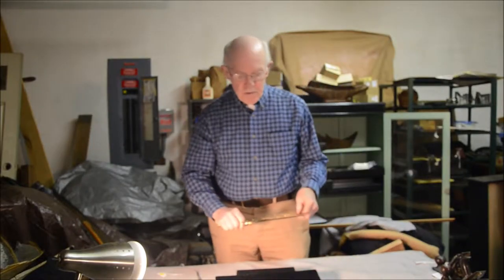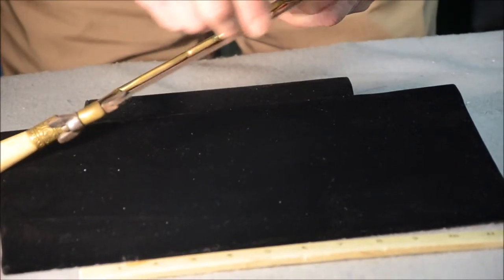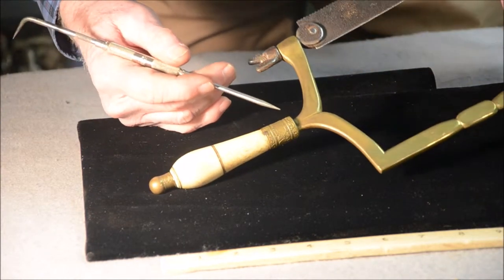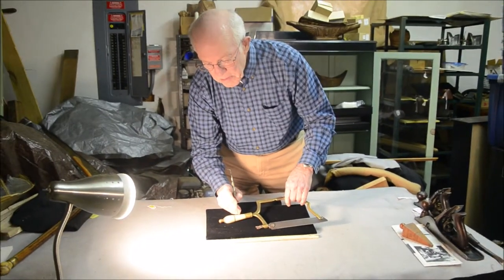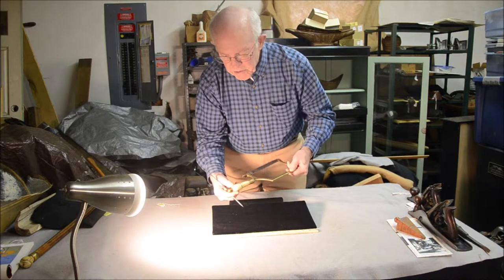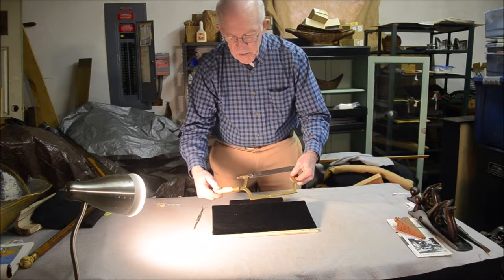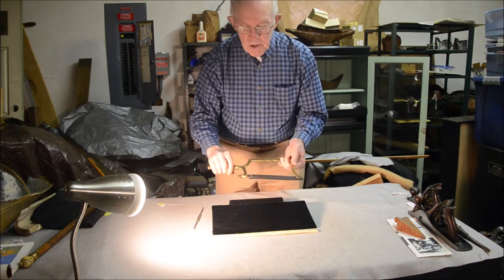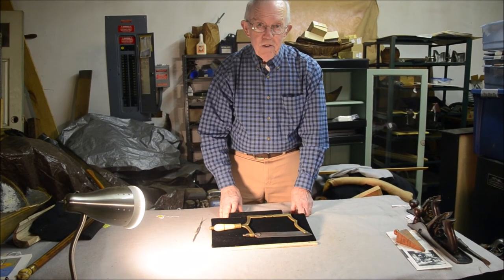Metal Handsaw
The Professor presents a handsaw from the early 1800s or possibly even the 1700s. The saw has a brass frame and a handle made of bone, most likely whale. This tool would most likely have been used in France to cut metal, often for the creation of body armor.